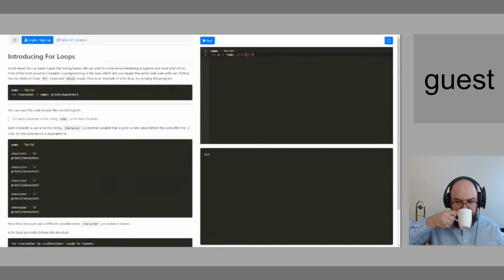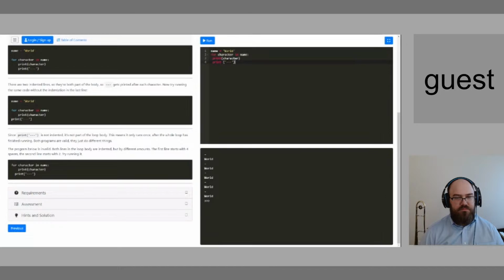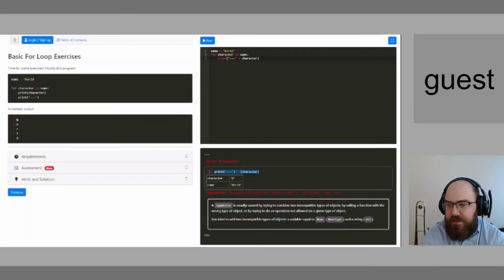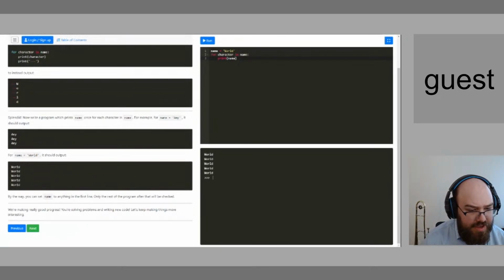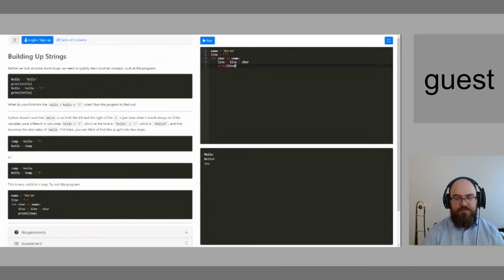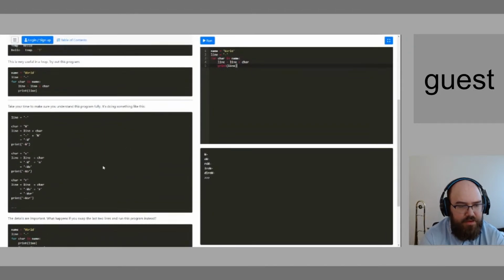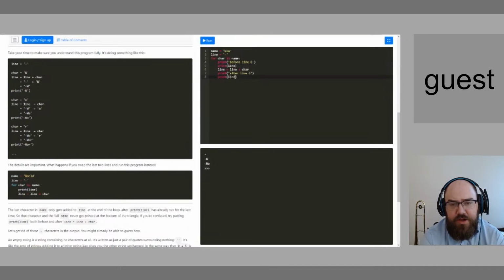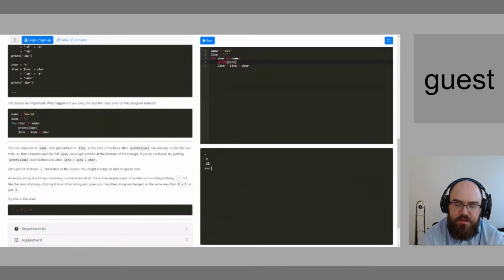Noob Friendly Python Lesson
Part 2 - Live Lesson With FutureCoder.io

We will do a live coding lesson on YouTube.